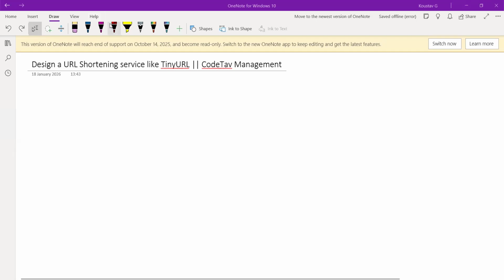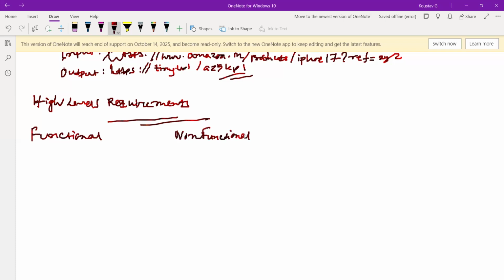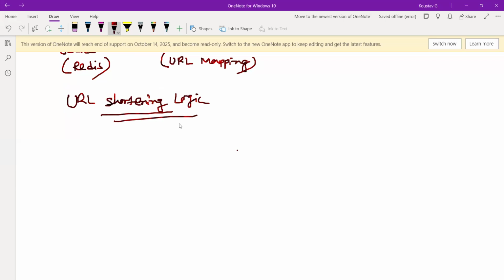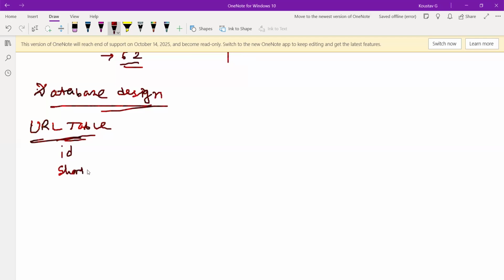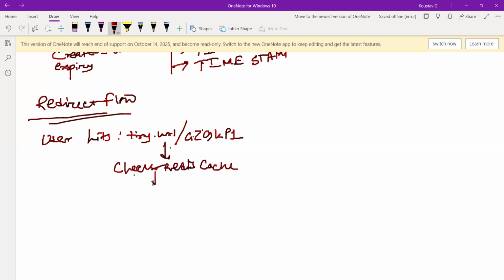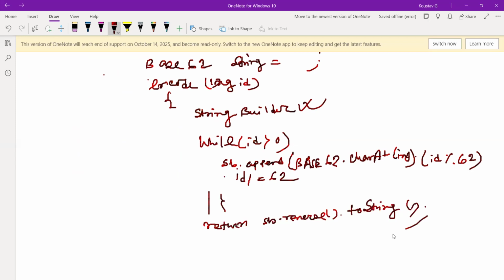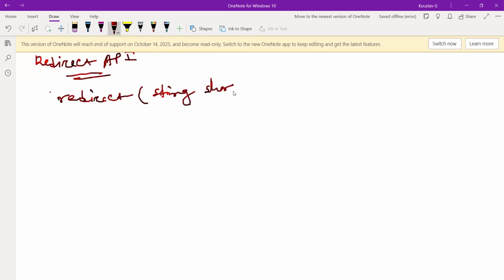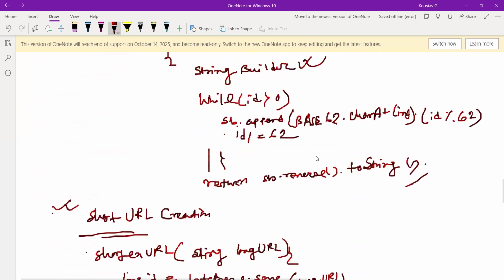Design a URL Shortening service like TinyURL || CodeTav Management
System Design: URL Shortening Service (TinyURL / Bitly)

In this video, we design a URL Shortening Service like TinyURL from scratch and cover everything you need for system design interviews and real-world backend architecture.

🔹 What you’ll learn in this video:

What is a URL Shortener and why it is needed

High-Level Architecture (HLD)

Database Design & Schema

URL shortening strategy using Base62 encoding

Cache usage with Redis

Scalability & fault tolerance

Sample Java implementation

Common interview follow-up questions

 This video is perfect for:

Backend Developers

Java Developers

SDE-1 / SDE-2 / Senior Engineer roles

⏱️ Chapters:
00:00 – Introduction
01:12 – Requirements
03:45 – High Level Design
07:30 – URL Shortening Logic
11:10 – Database Design
14:20 – Cache & Redis
17:40 – Scalability & Failures
21:30 – LLD & Java Code
26:10 – Interview Follow-up Questions

Base62 Encoding

Redis Caching

Load Balancer

Horizontal Scaling

Read-Heavy Systems

👉 CodeTav Management

Full Spring Boot project

More system design problems

Mock interview walkthroughs